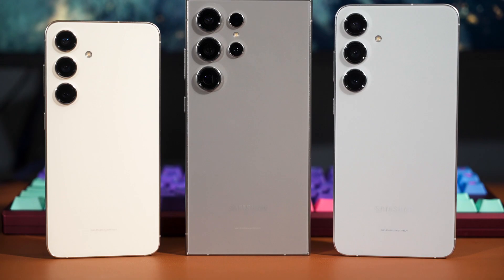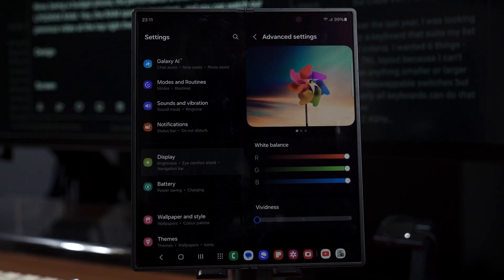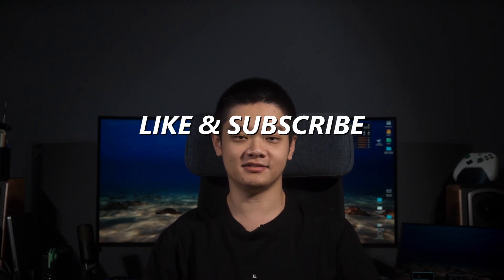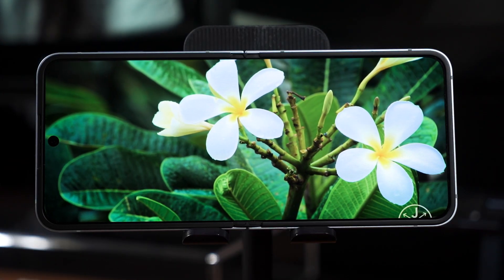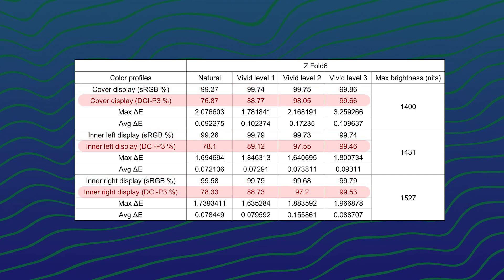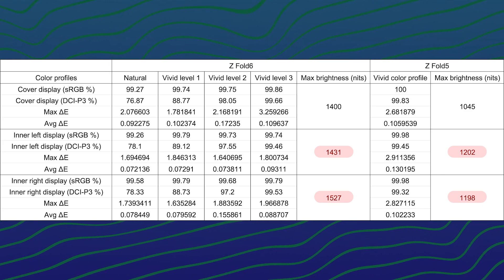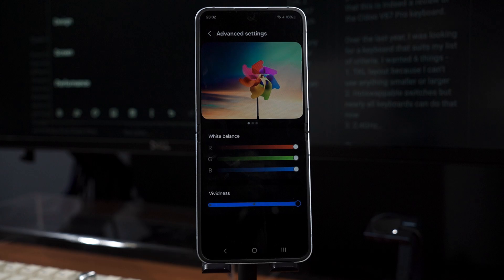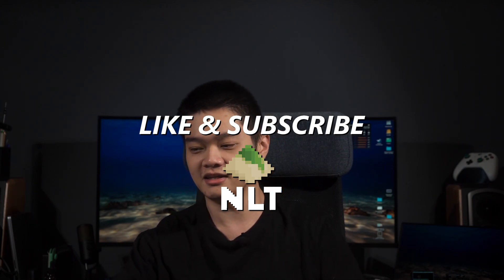Galaxy Z Fold 6 | Z Flip 6 - Washed out screens AGAIN? We Investigate (again)!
Does the Galaxy Z Flip6 and the Galaxy Z Fold6 have the same screen color vividness as the S24 series? Let's take a look at the data.

Timestamps
0:00 Same desaturated colors?
0:53 How I did the test this time
2:26 Z Flip6's screen
3:55 Z Fold6's screen
5:44 A rant!